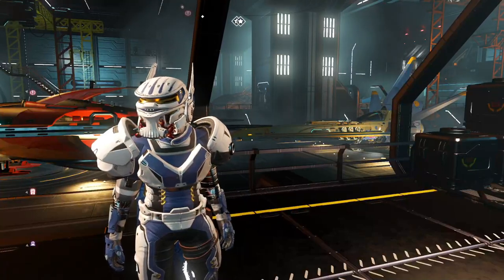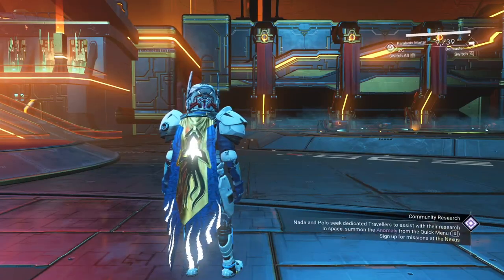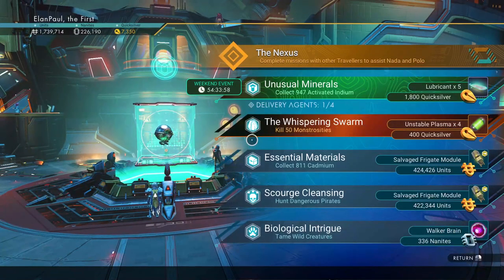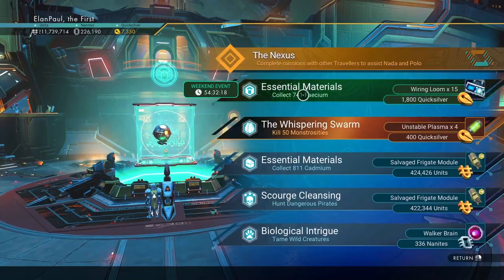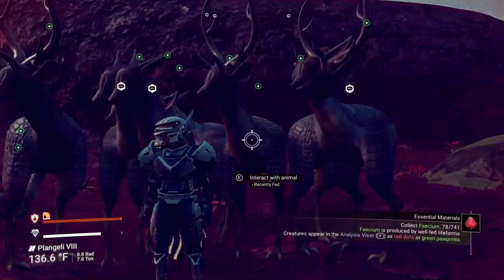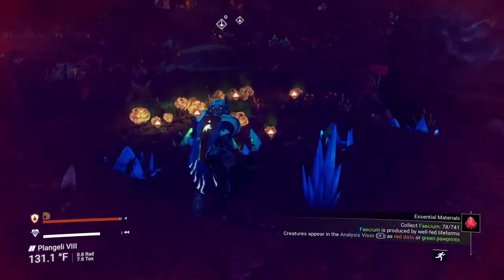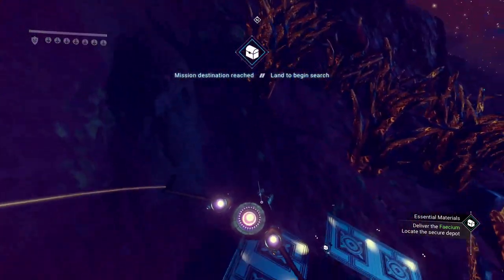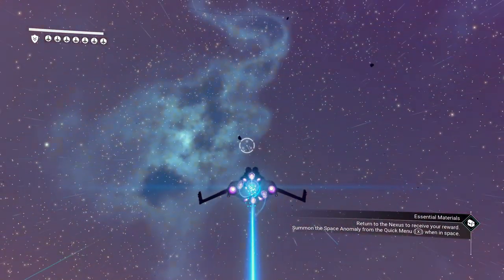NMS - Weekend Anomaly Mission - with ElanPaul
Hey all! Just a quick Bonus Mission featuring this weekend's mission from the Anomaly.  But, uh, I have to sincerely apologize for losing my sanity on this one.  I was really cracking myself up.